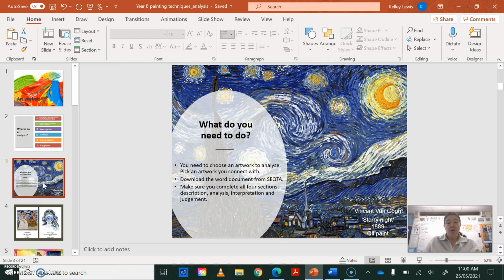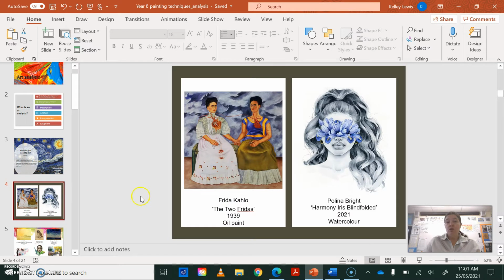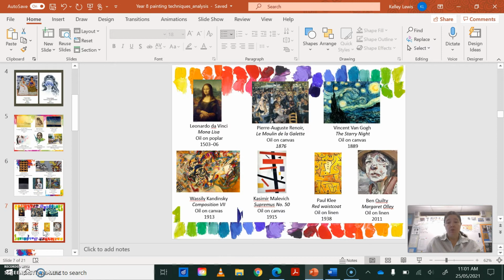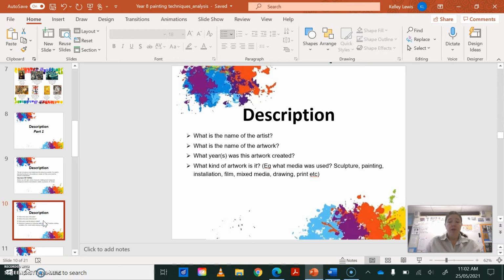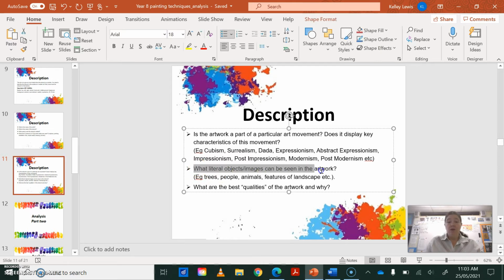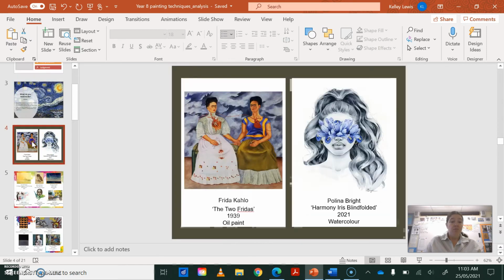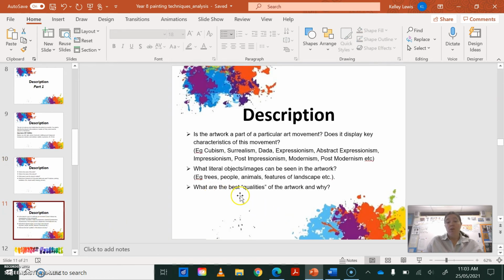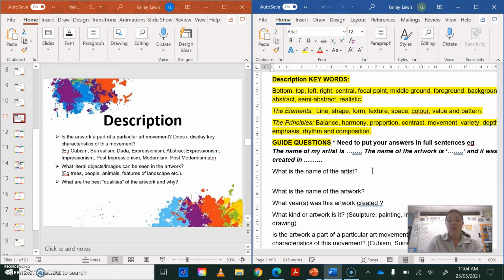How to write an Art analysis - Part 1 Description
Check out the following videos to guide you through writing an art analysis, covering description, analysis, interpretation, and judgment. These videos also offer help with understanding the elements and principles of art.
🎨➡️ Art analysis - Part 2 - Analysis

🎨➡️ Art analysis - Part 3 & 4 - Interpretation and Judgement

This educational video is to help students understand the 'Elements of Art'. Each element will be discussed with a definition, and visual examples of that particular element. Then both historical and contemporary artworks depicting that element will be spoken about.

🎨➡️ Principles of Art
This educational video is to help students understand the 'Principles of Art'. Each principle will be discussed with a definition, and visual examples of that particular principle. Then both historical and contemporary artworks depicting that principle will be spoken about.